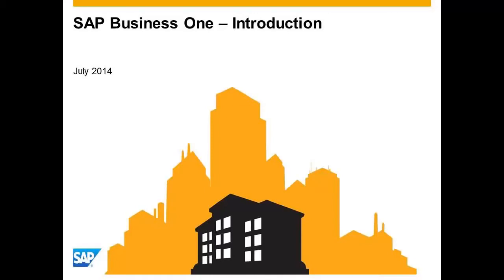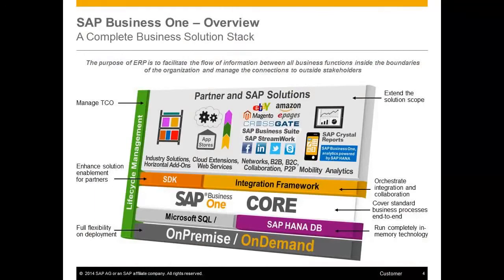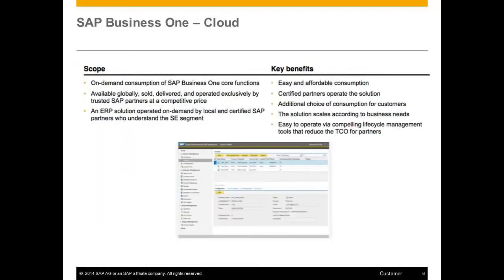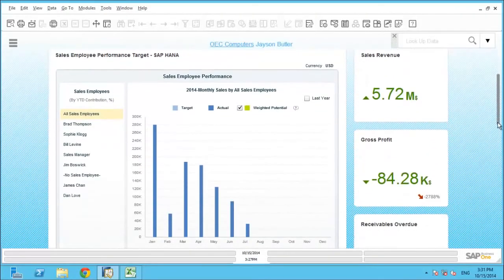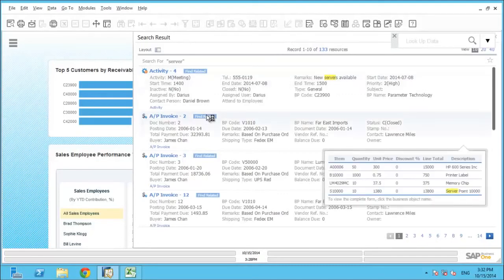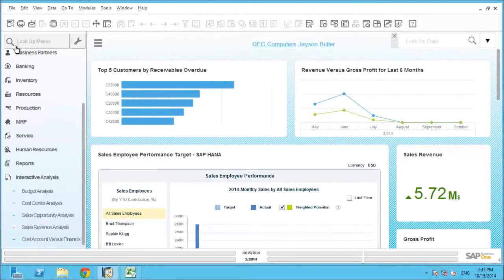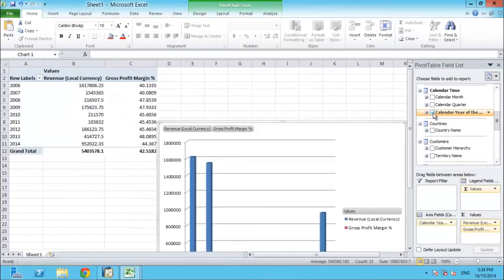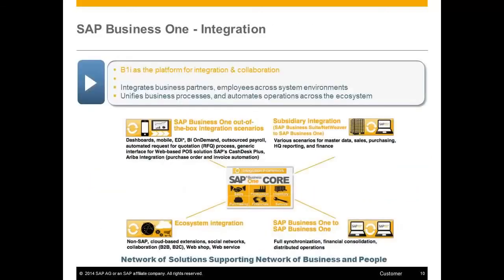Demo SAP Business One: Wstęp do systemu ERP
Baza wiedzy o SAP Business One 9.2, SAP HANA oraz innych systemach do zarządzania firmą.

Najnowsza wersja systemu SAP Business One 9.2 będzie dostępna z początkiem 2016 roku. Zobacz jakie udogodnienia zostały wprowadzone, aby jeszcze lepiej korzystać z możliwości systemu.

SUPREMIS Sp. z o.o. Złoty Partner SAP to jeden z wiodących i największych Partnerów SAP w zakresie wdrożeń systemu ERP SAP Business One w Polsce oraz regionie Europy Centralnej i Wschodniej (CEE).
SUPREMIS jest również dostawcą m.in. autorskich rozwiązań do zarządzania nieruchomościami komercyjnymi, zarządzania projektami oraz zarządzania produkcją.